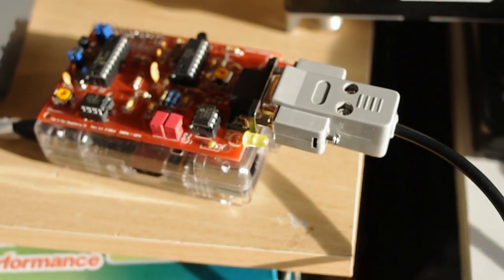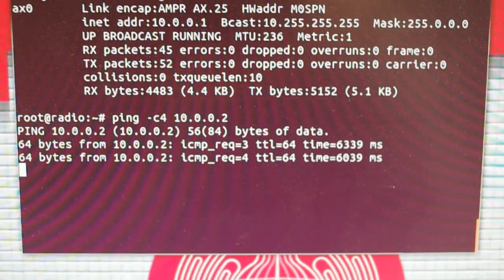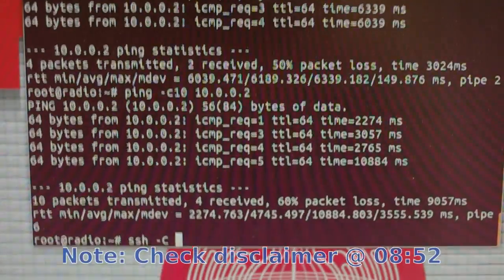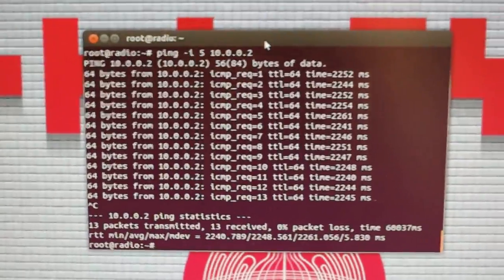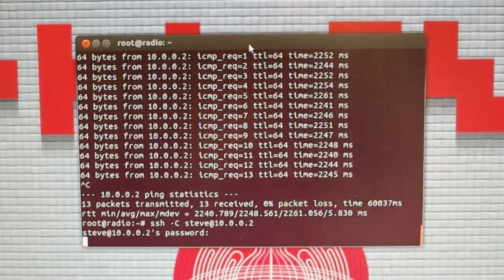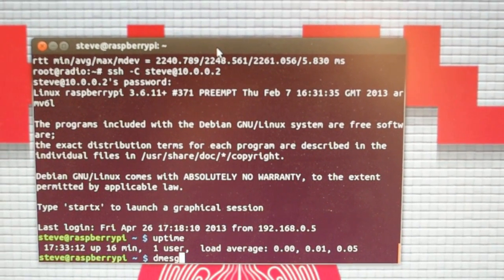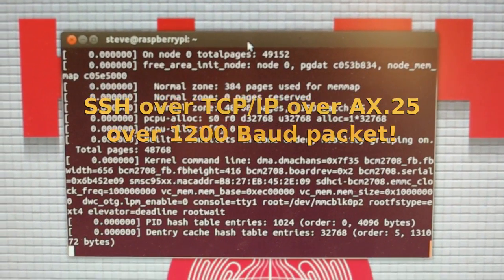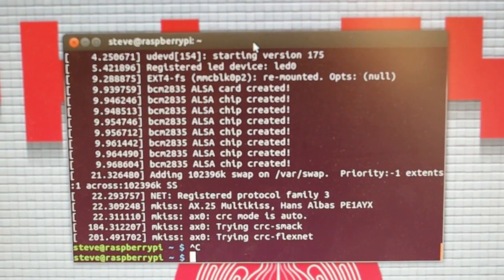Raspberry Pi, TNC-pi & TCP/IP over AX.25 1200 Baud Packet Radio!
Quick intro to running TCP/IP over AX.25 over 1200 baud packet radio.  This uses a debian/ubuntu box and AEA PK-88 TNC as a server and a Raspberry Pi (running Raspbian) and TNC-Pi as a client.  Although, in this video we're connecting from server to client.   Due to an oversight I forgot I only had telnetd enabled on the server side; for this reason this video demonstrates a connection using SSH.  Note: A dummy load was used.  Transmitting encrypted data is against the UK licence conditions.